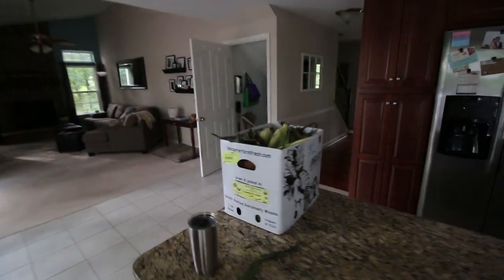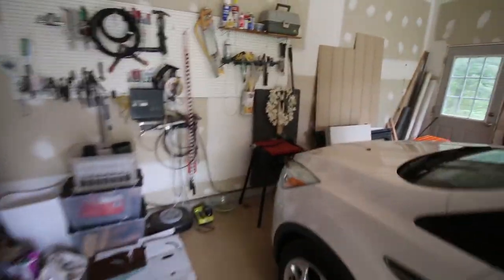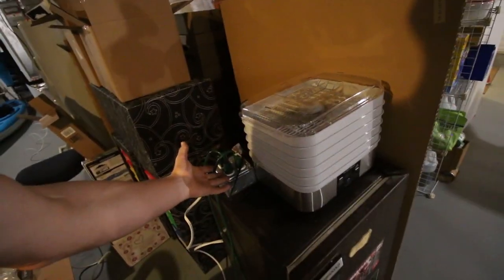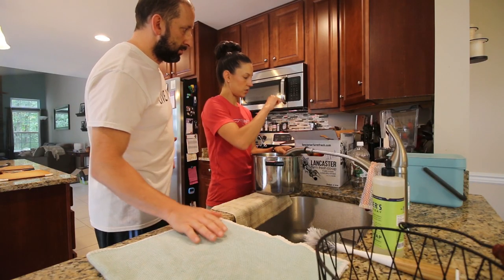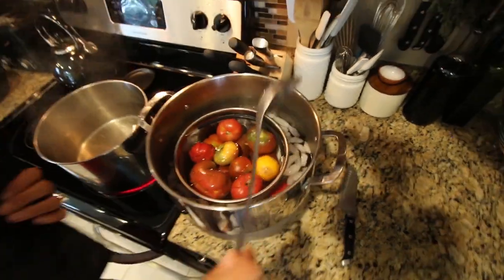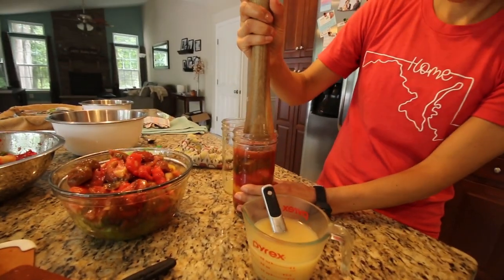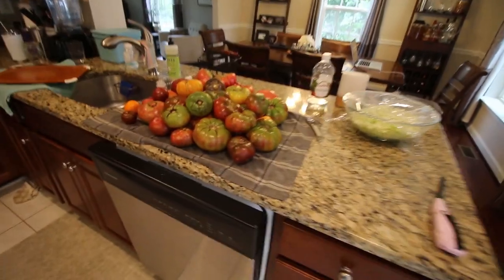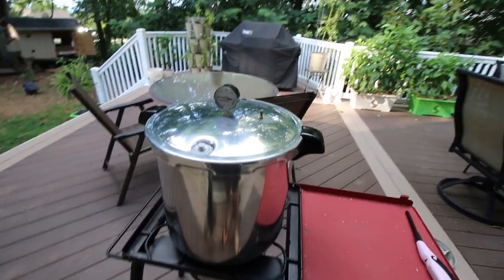Tomato canning is hard! - We got a new Freezer!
Check out how we canned some tomatoes! We also got a new freezer for the larder!

I'm Daniel Rizza and I make videos about general health and well being. We farm and make a lot of our own food. We stay fit and manage our finances well. If our videos help to inspire you in some small way,  I'll consider this work to be a success!

Canner in the video
Canning Equipment used

Dicscalimer: There may be links in this description that would generate revenue for me and help fund this channel.